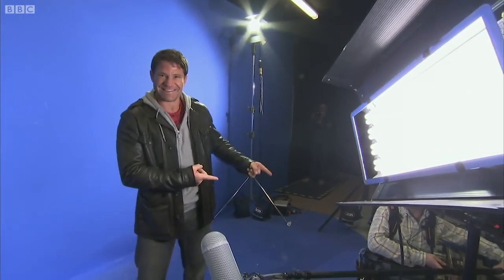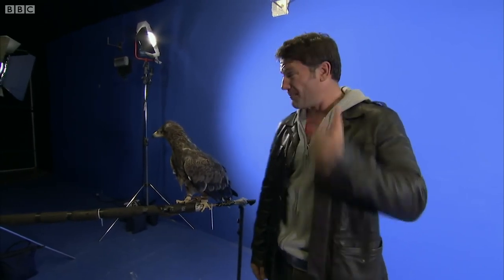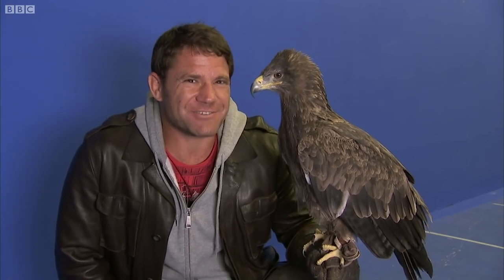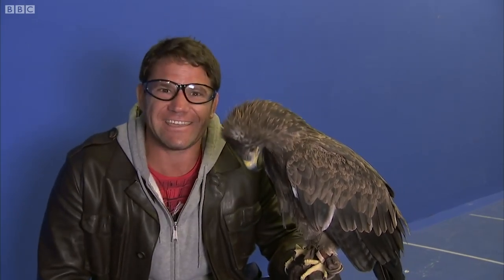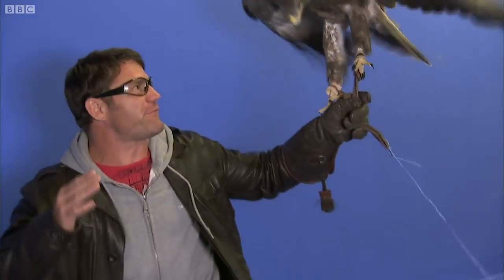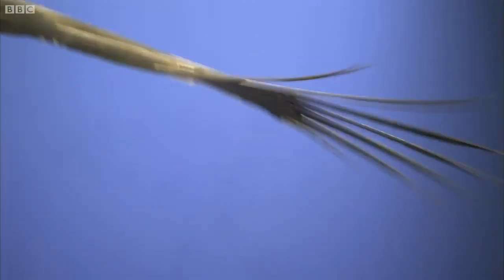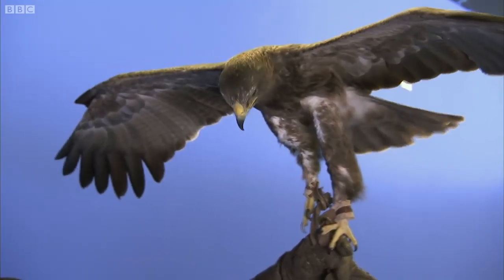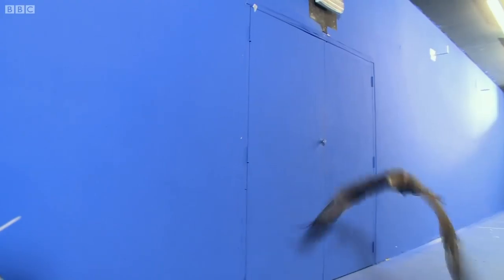How does an eagle fly? | Deadly 60 | BBC Earth Kids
Steve Backshall and the Deadly 60 team are at the University of The West of England in Bristol to see just how eagles fly. Steve is in a wind tunnel with Sasha, a tawny eagle. As the wind gets stronger and the bird begins to fly Steve explains how the wings and its different feathers are used by the bird to help it soar, swoop and dive when attacking its prey.